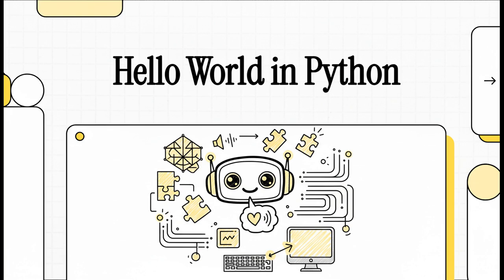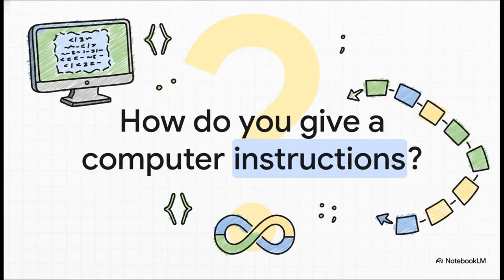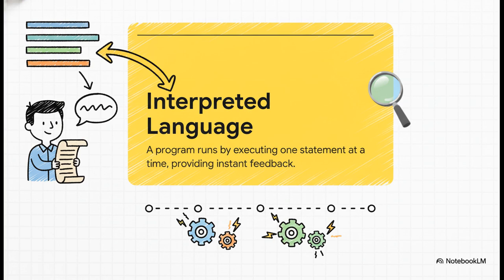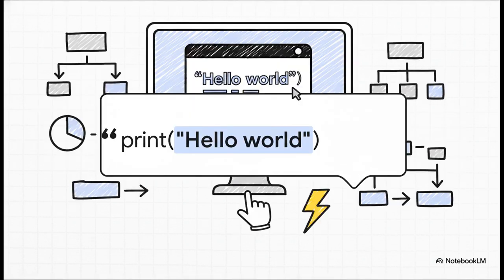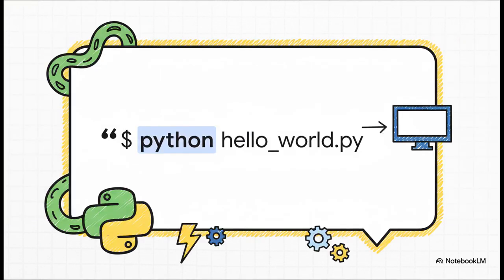Your First Python Program.